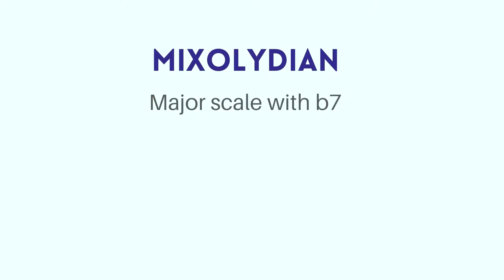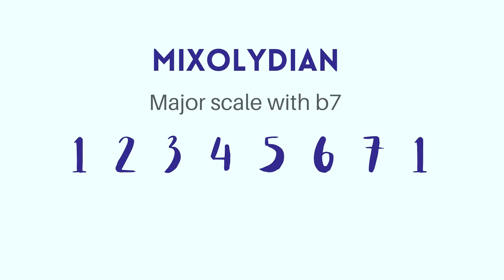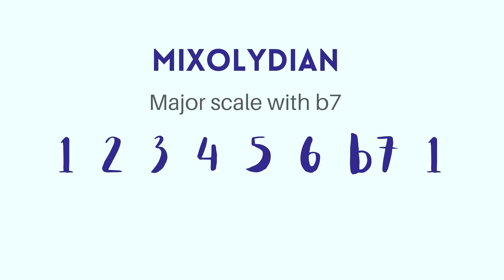How to Write Songs — Modes Made Easy for Songwriters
This video explains the Mixolydian mode, shows you an easy 3-chord progression to start writing in Mixolydian, and demonstrates some contemporary songs written using the Mixolydian mode.

➡️ "The 5 MOST POWERFUL SONGWRITING EXERCISES... REVEALED" - 3 hours of perfectly sequenced learning, with demonstrations, examples, and 18 downloadable resources - all for LESS THAN $30

🔶 Join our international Songwriters Community - get access to free workshops, live feedback sessions with Keppie and Benny, and more

Modes are easy to understand, super musical and fun in contemporary songwriting, and used in tons of your favourite songs. In less than 10 minutes, you will understand what modes are, and be able to start writing songs using the Mixolydian mode.